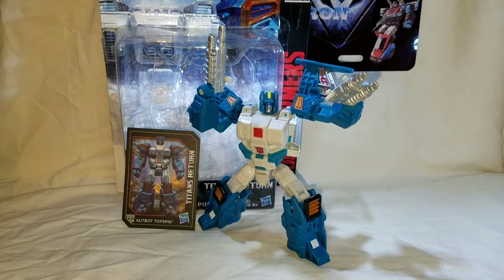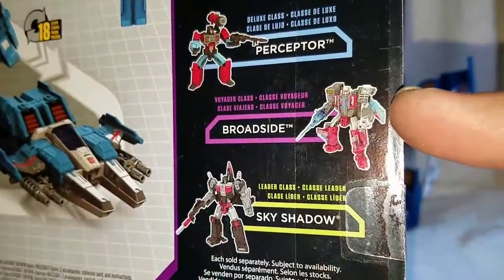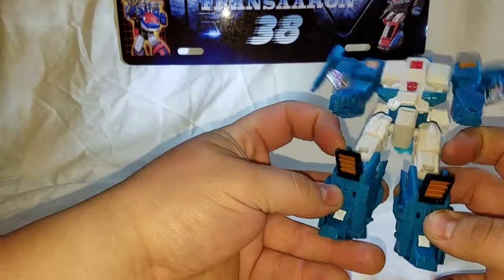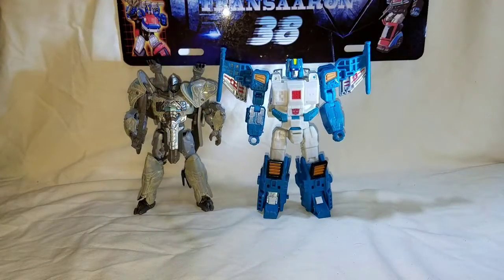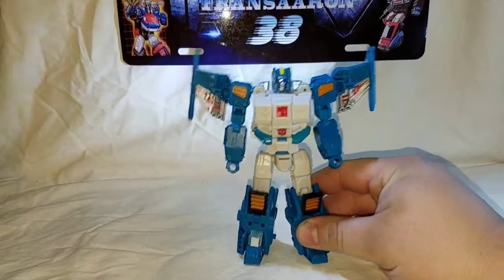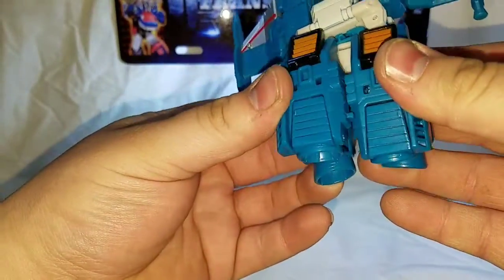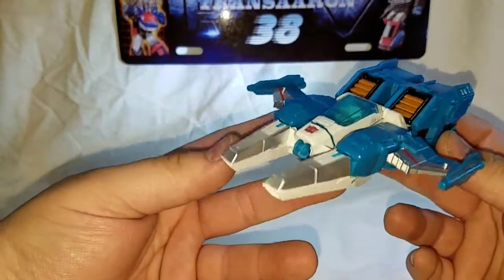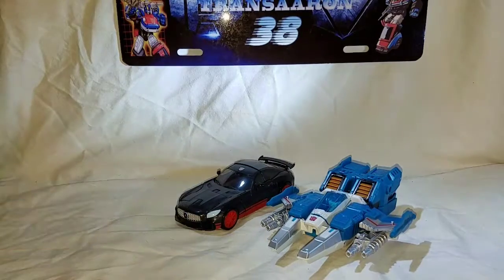TF Titians Return Freeze out and Topspin